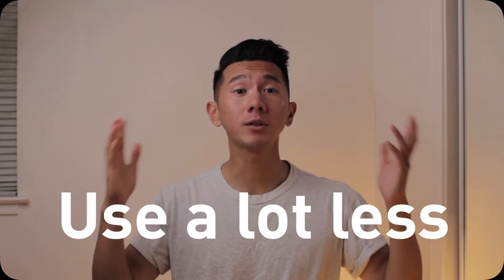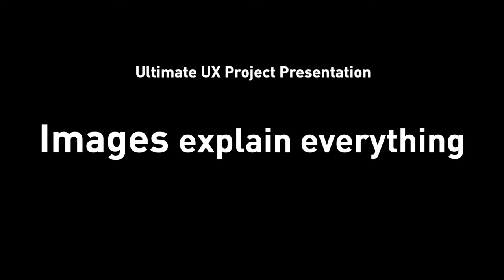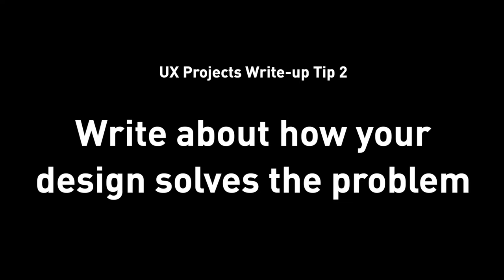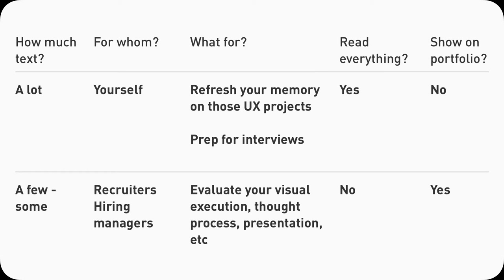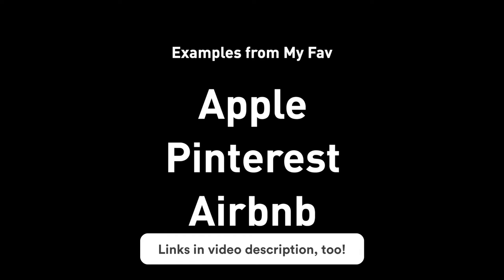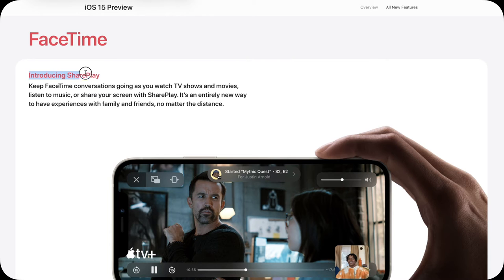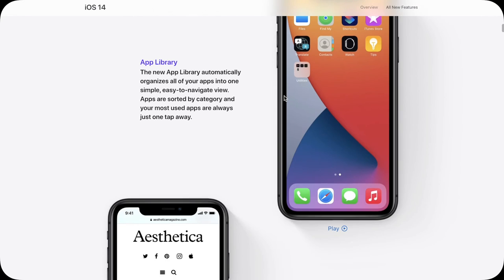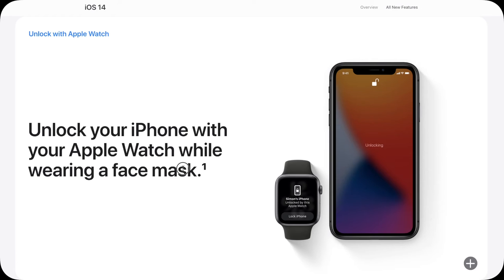UX Portfolio Tips: Use Less Text & Why (Part 1)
In this video, I'll explain why you should use less text, how to write less, and show you 3 examples of how Apple, Pinterest, and Airbnb write for their design features. This is a topic with 2 videos, this is part 1, and part 2, which is solely a live demo of me writing some sample copies and short phrases to highlight key points for a UX project.

0:00 Intro
1:07 Agenda
1:36 Rationale: why use any text for UX project showcases?
5:23 Examples: great references from Apple, Pinterest, and Airbnb
13:18 Summary
13:39 Bonus content

No merch.
No courses.